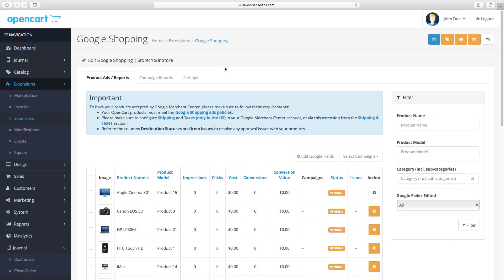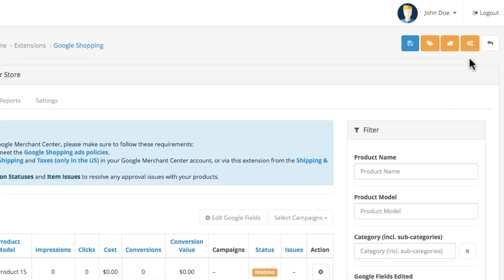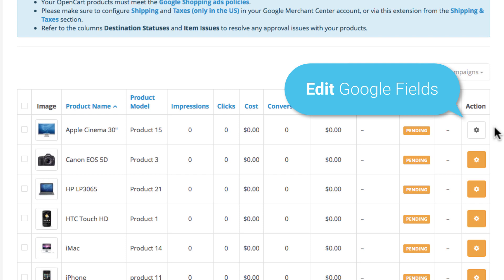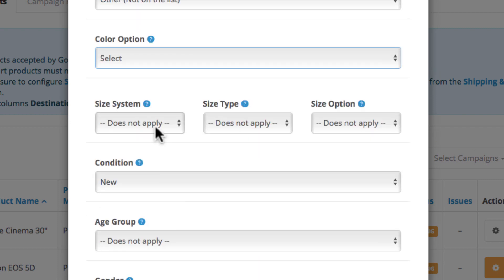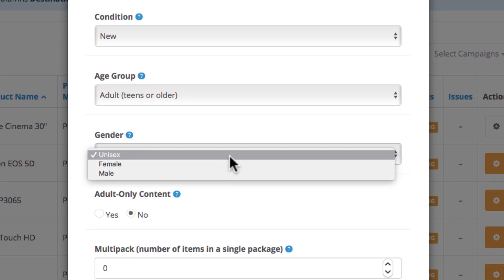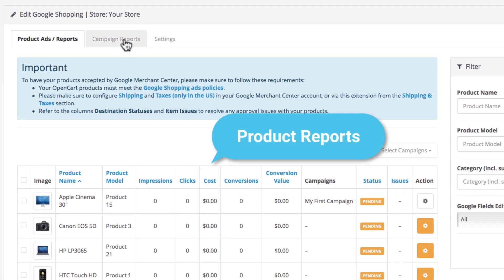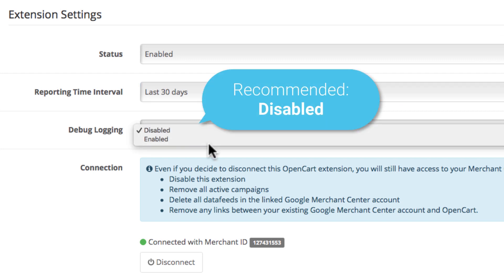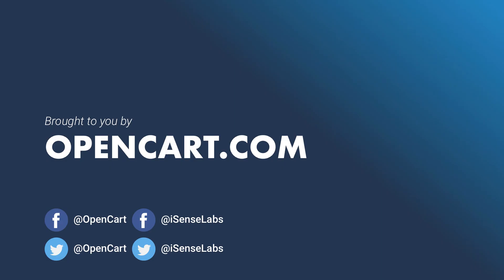How to Setup Google Smart Shopping Ads in OpenCart | 2018 Guide Part 2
Google Shopping was just introduced to the platform and we’re going to show you how to install it in OpenCart, how to connect your app and how to start your first campaign!